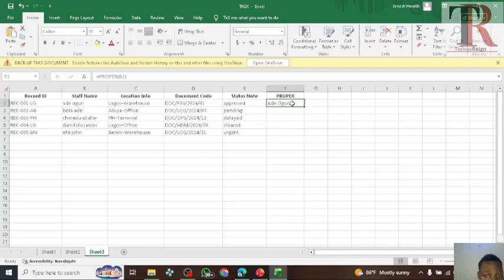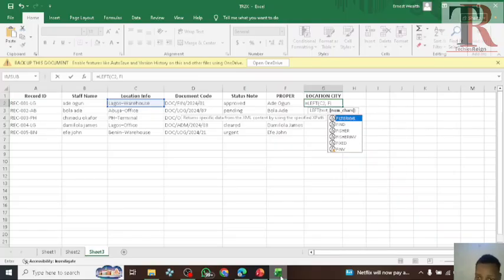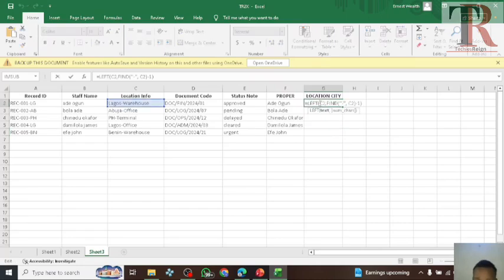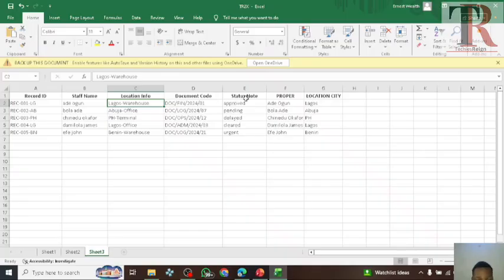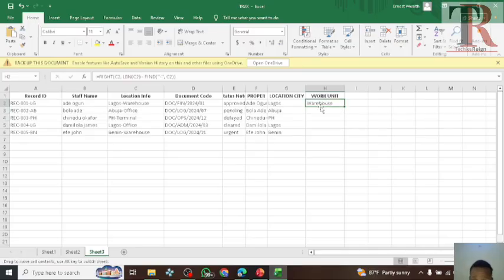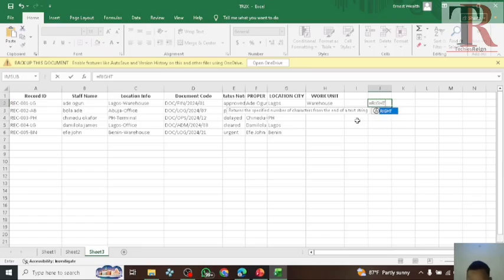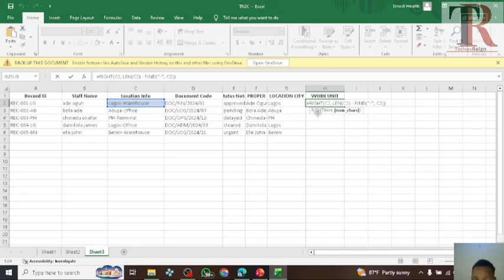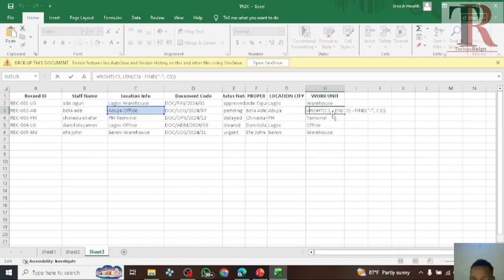EXCEL BASIC FUNCTIONS FOR TEXT 5